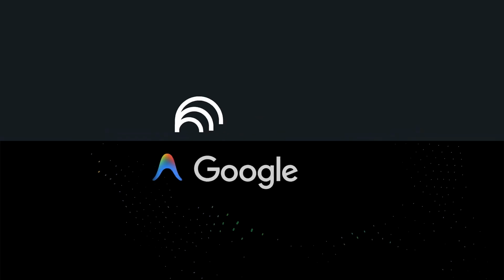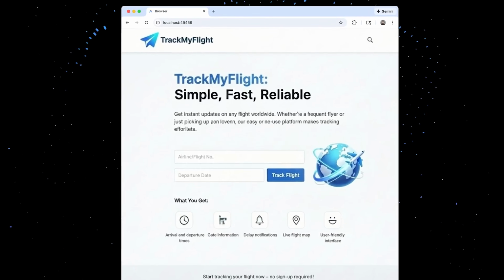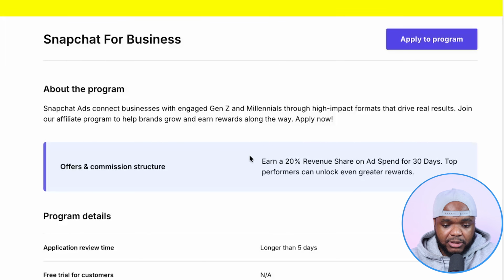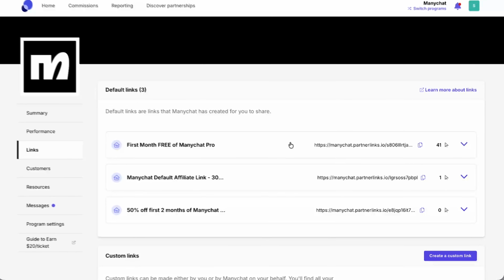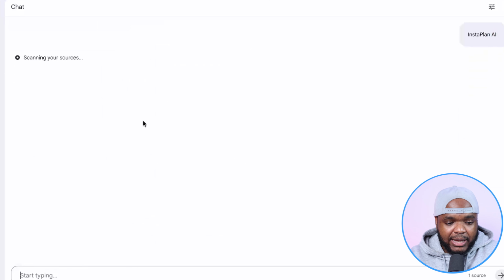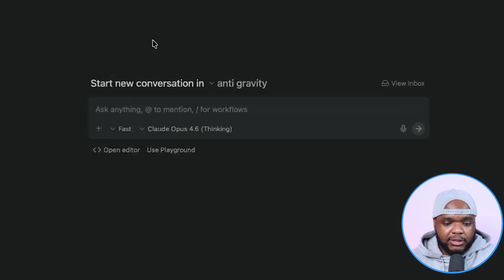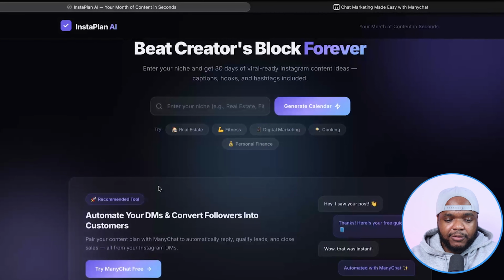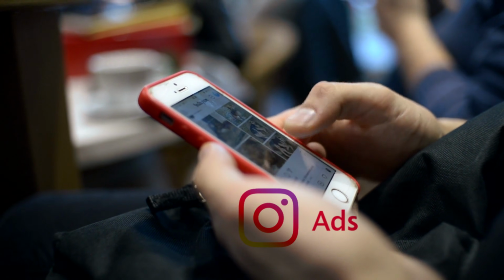NotebookLM + Google Antigravity Can Build EVERYTHING! (FOR FREE)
This video shows you how AI can assist you!